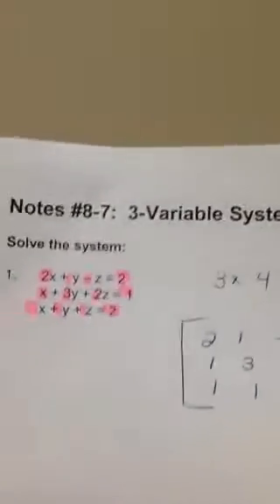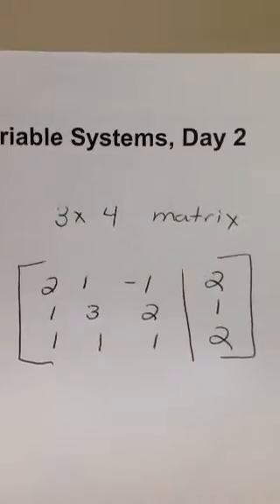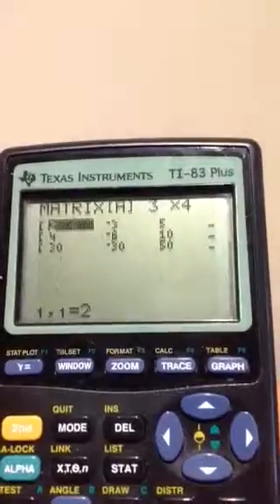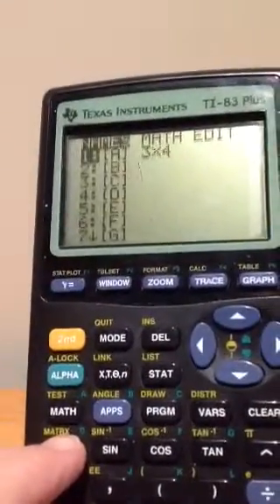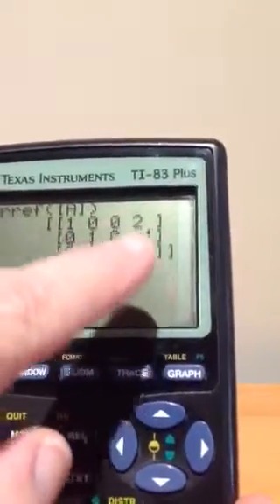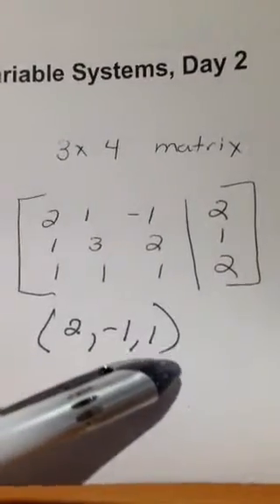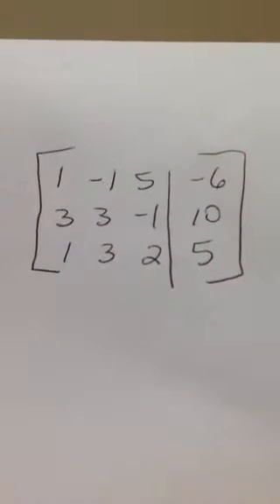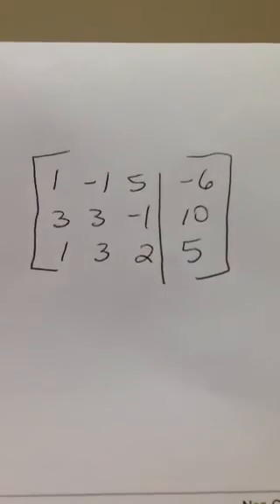Solving matrices on the calculator using rref (reduced row echelon) form